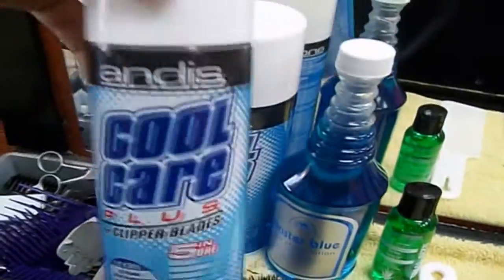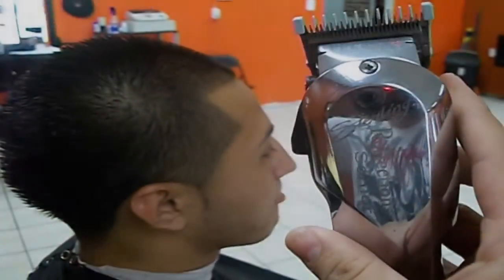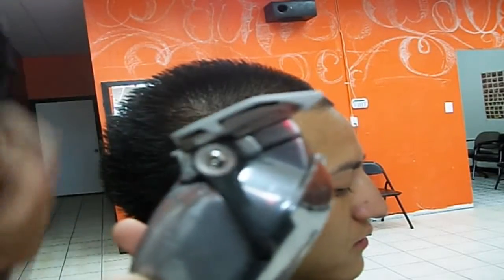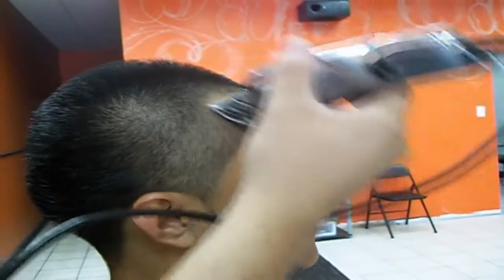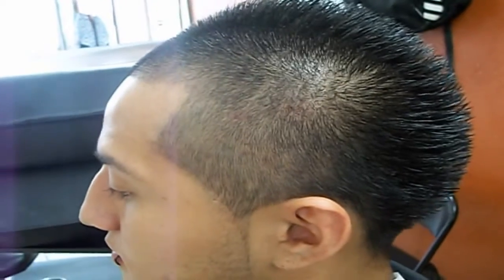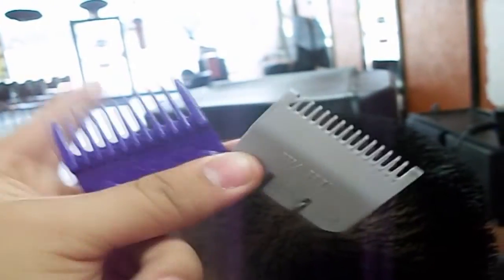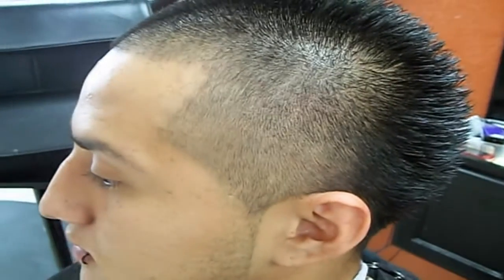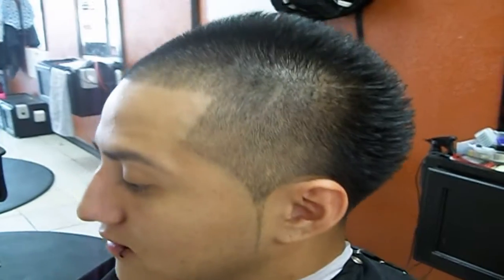How To Do A Booty Fade Tutorial!